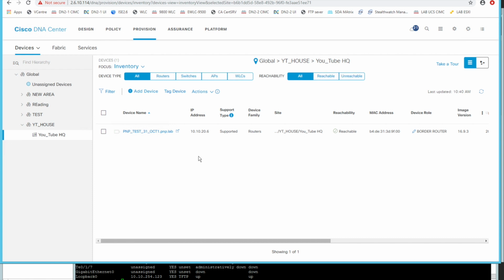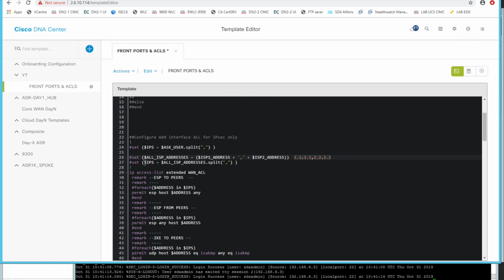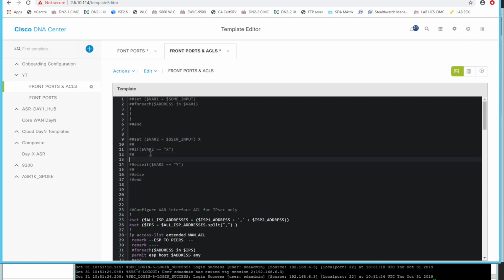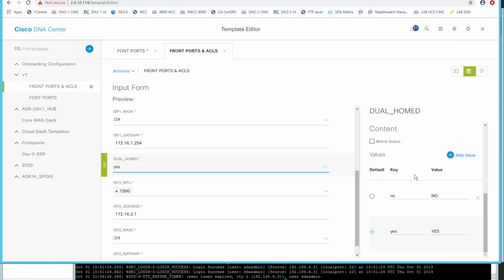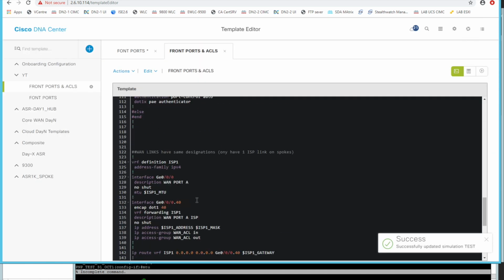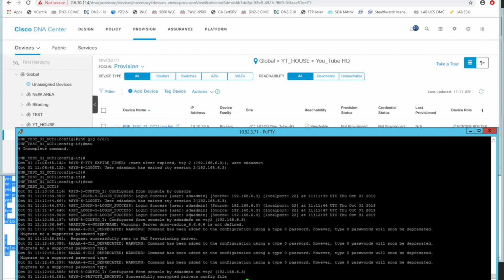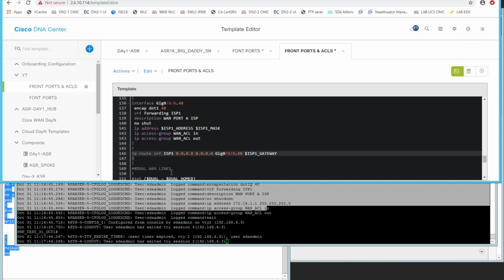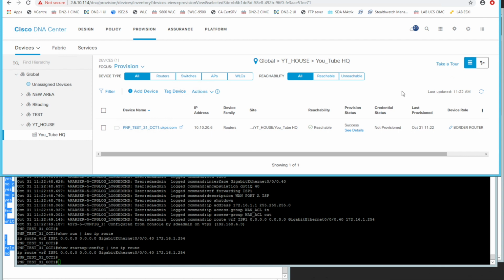DNAC Day-N VTL template variables with loops & foreach using (Cisco DNA Centre 1.3.1)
This covers how to use DNA Centre to push Day-N templates to the device & covers some caveats and gotchas, this is the 3rd video in the series.

Here is the framework used:
set ($VAR1 = $SOME_INPUT)
foreach($ADDRESS in $VAR1)

set ($VAR2 = $USER_INPUT)
if($VAR2 == "X")
elseif($VAR2 == "Y")
end